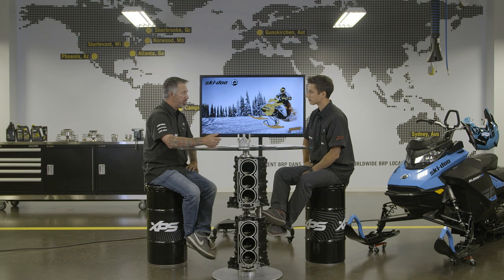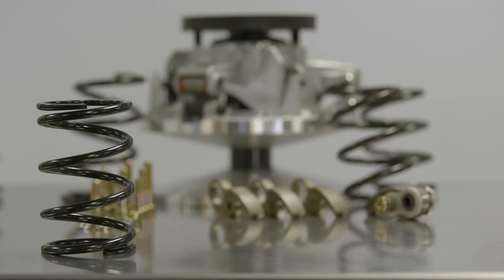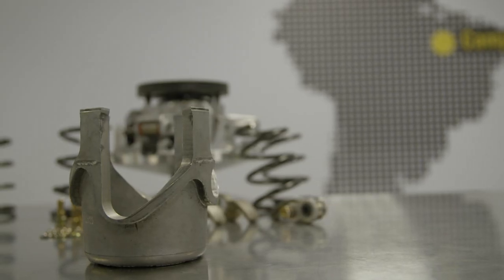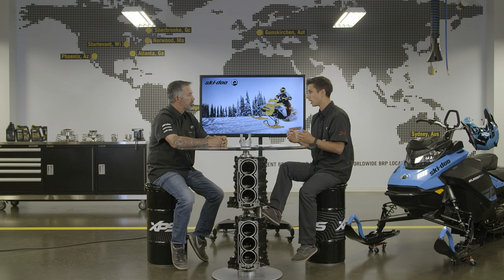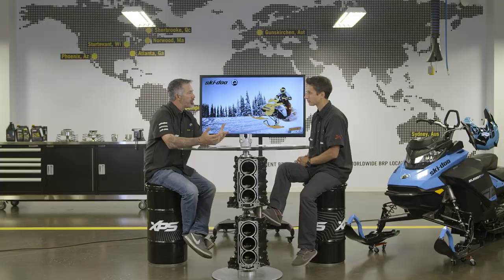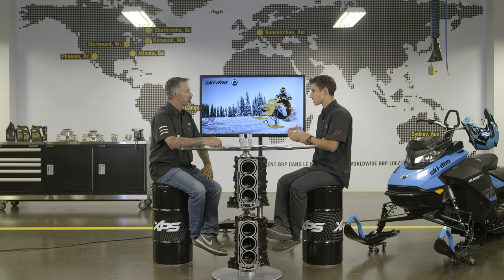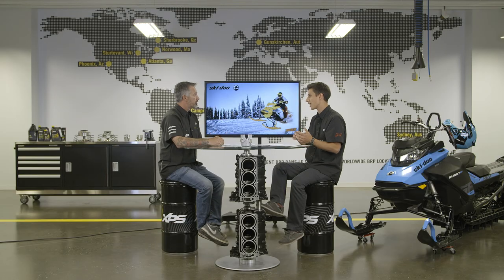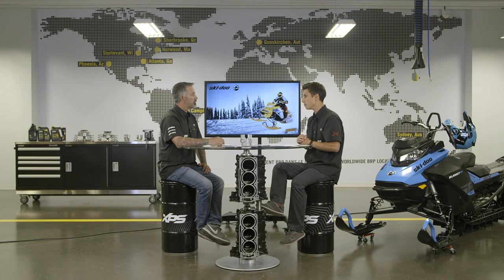Ski-Doo QRS Driven Clutch - Module 3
Discussion on QRS, Cam/Helix, springs